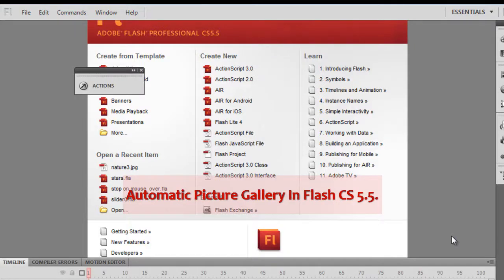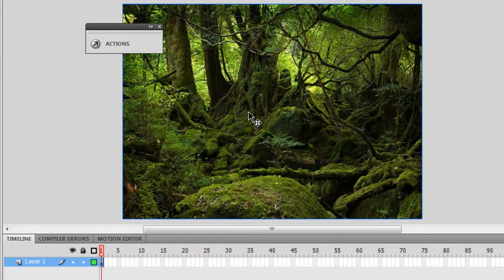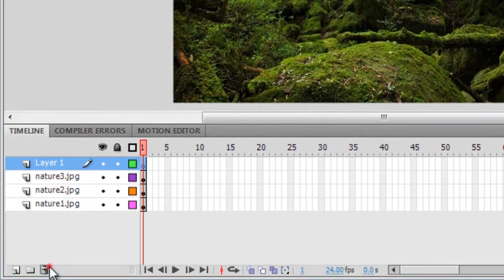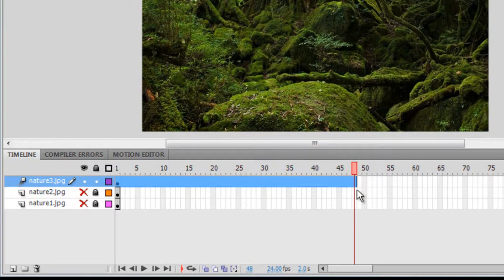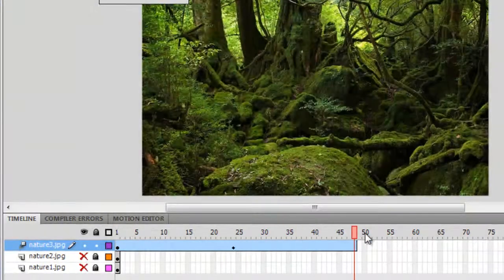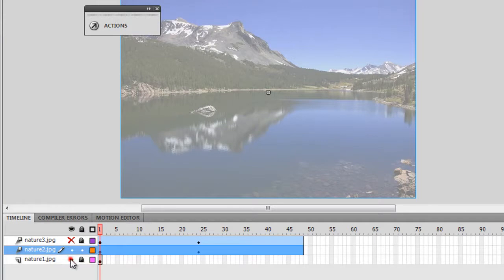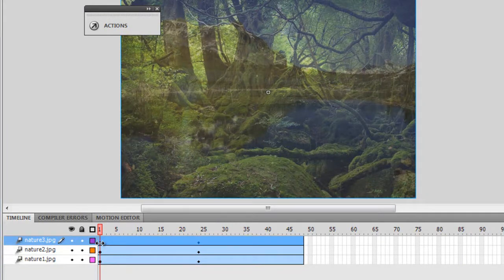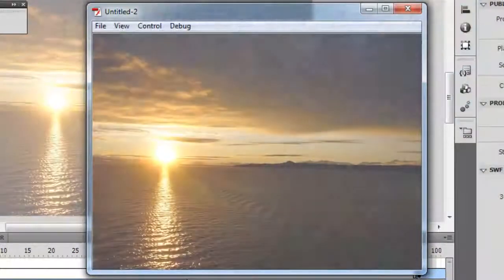Auto - Advancing , Fade -in Image Gallery in Flash Cs 5.5 without actionscript 3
No actionscript was used , Only the motion tween along with copy motion got us this fade in auto advancing picture / image Gallery

mohit manuja